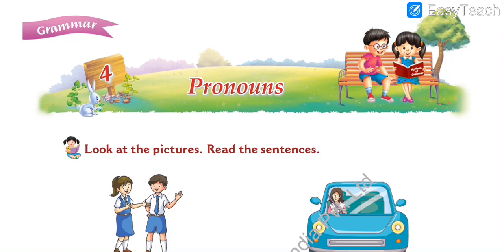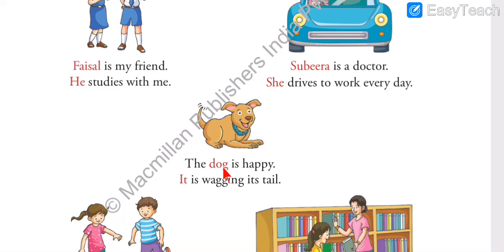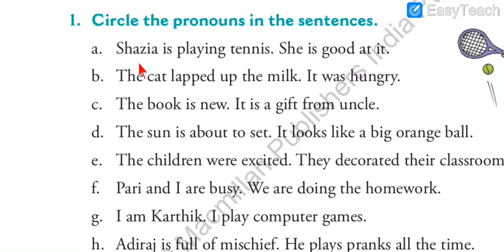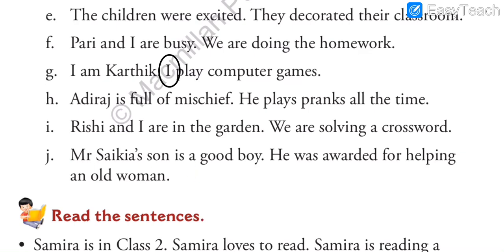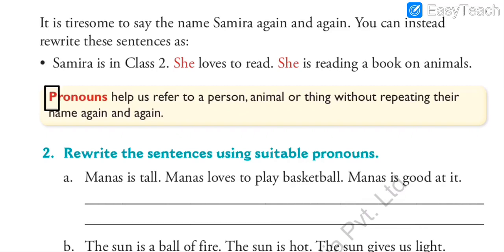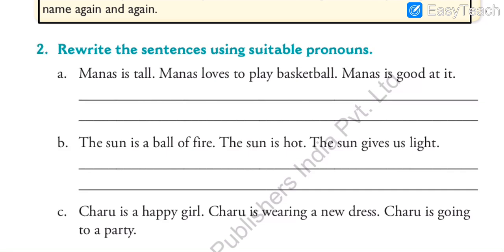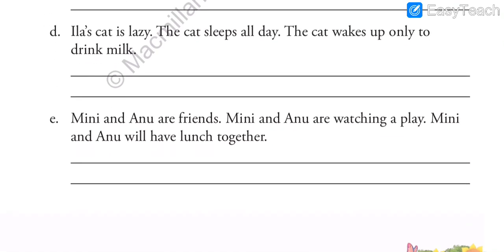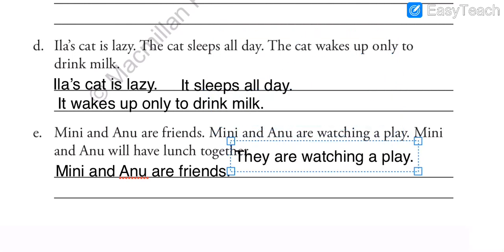STD 2ND GR P-11 DT-17.07.2020